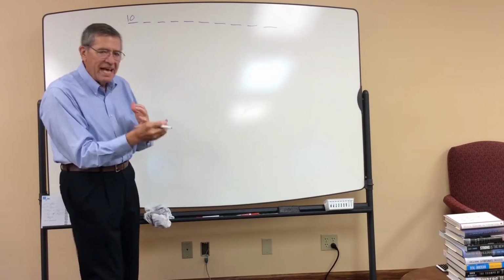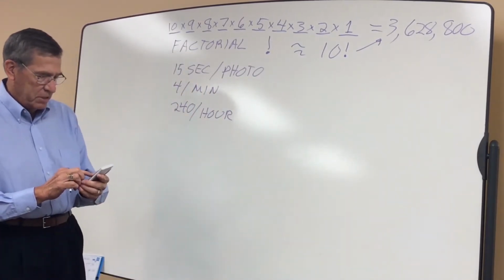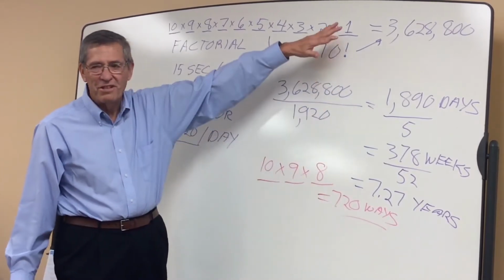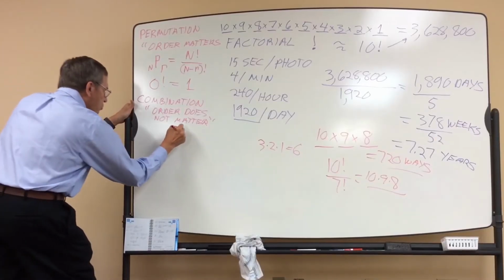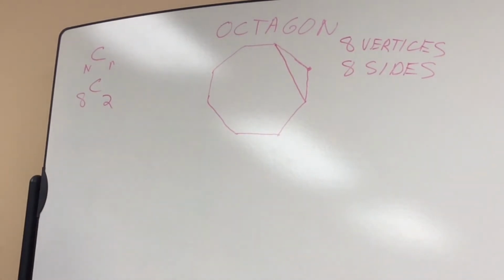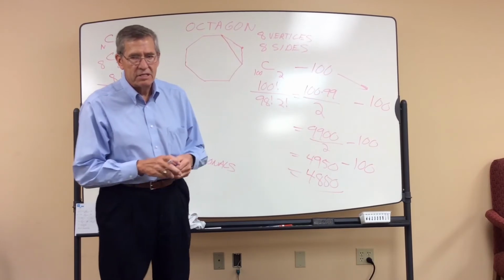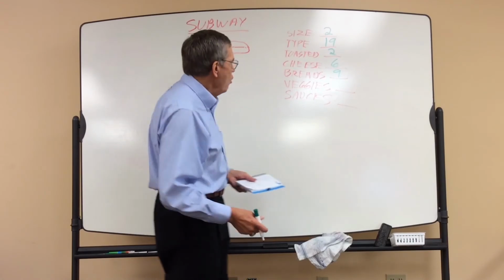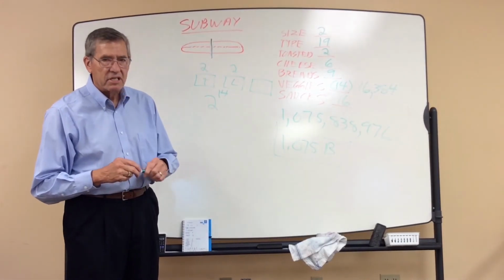Mathematics Topics and Problem Solving - Counting: Factorials, Permutations, and Combination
With Dr. Bill Stewart

How many different ways can you arrange books on a shelf?  How many diagonals can you draw in a polygon?  How many different sandwiches can you buy at a local Subway?

In this video, Dr. Stewart will help you understand the power of the mathematics of counting.